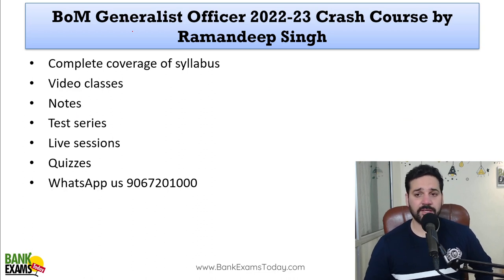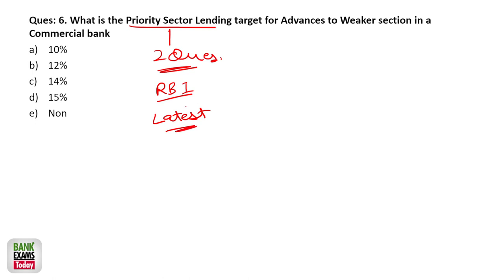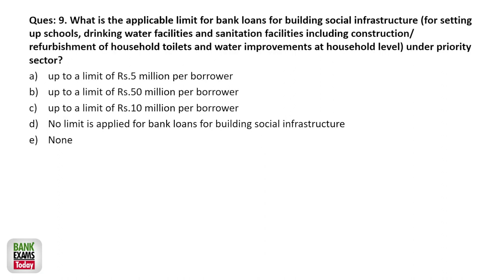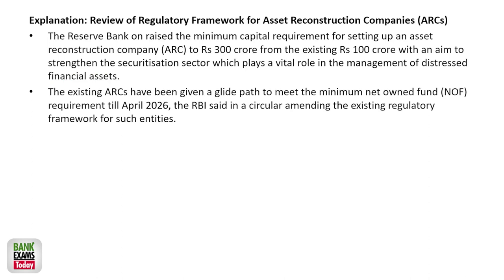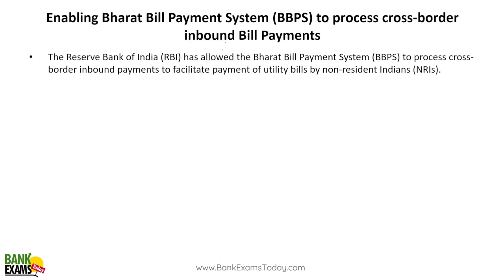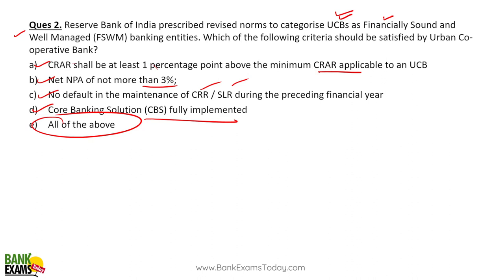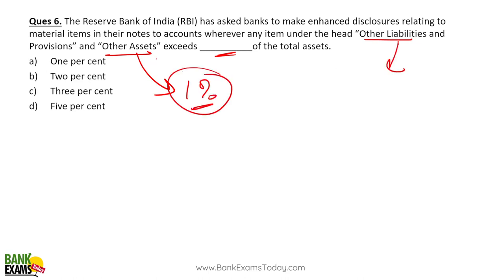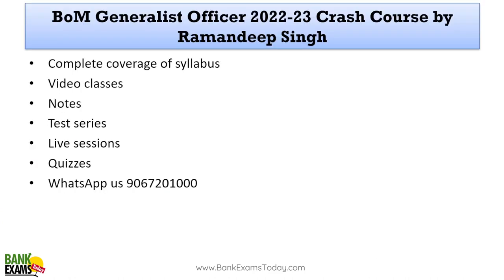Bank of Maharashtra Generalist Officer 2023: Crash Course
Bank Maharashtra Generalist Officer 2023 exam is going to be held on 22 Janauary 2023. Today I am sharing first class for Bank of Maharashtra Generalist officer 2023 Crash Course.